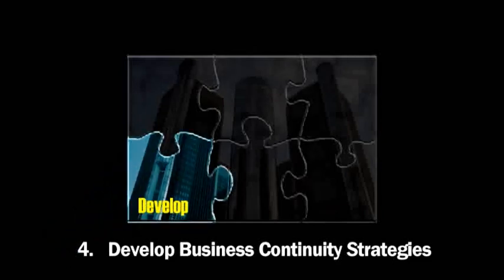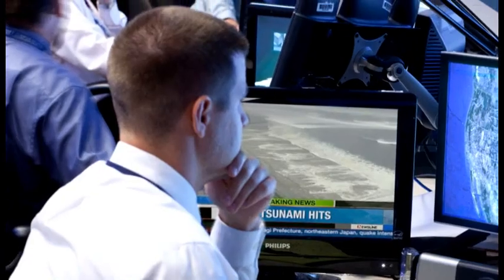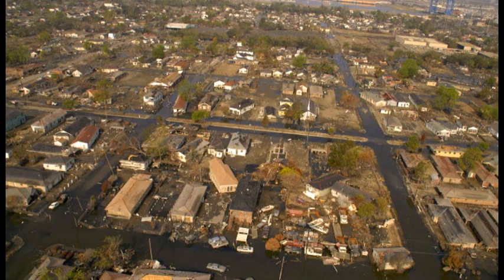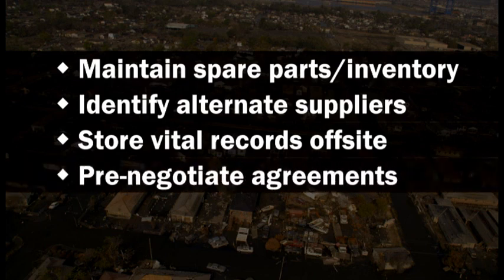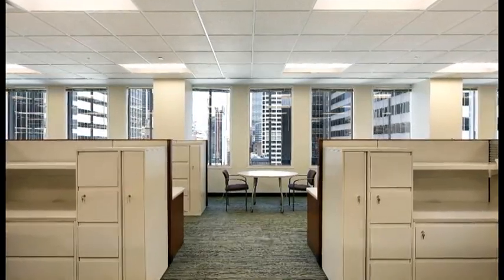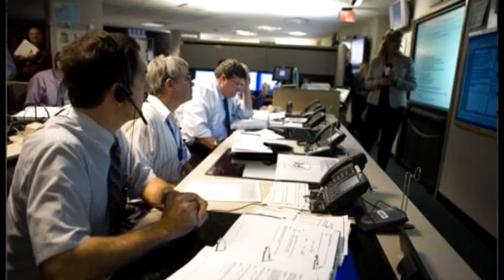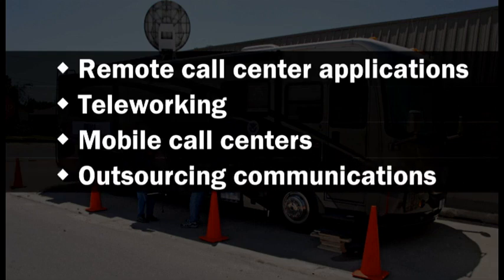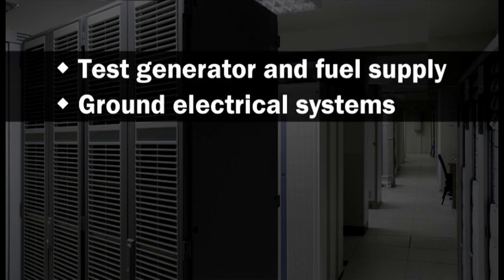Ready.gov - Business Continuity Training Part 3: Planning Process Step 4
The fourth of six steps addressed in this Business Continuity Training, which detail the process of building a business continuity plan. This step addresses how organizations should “develop” business continuity strategies.